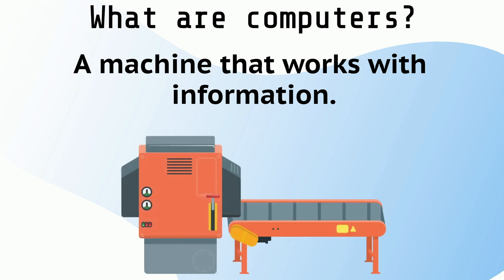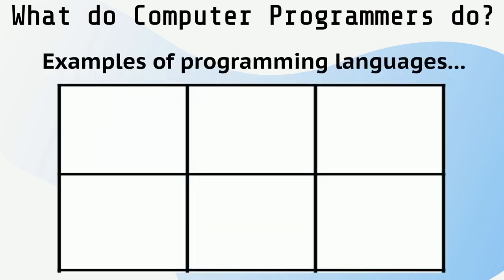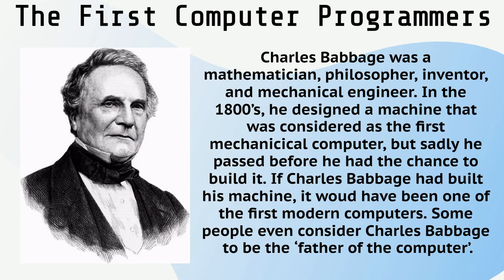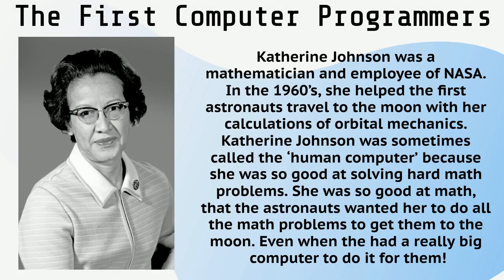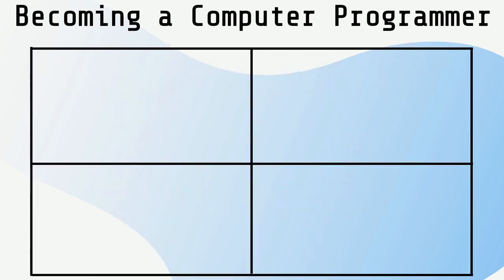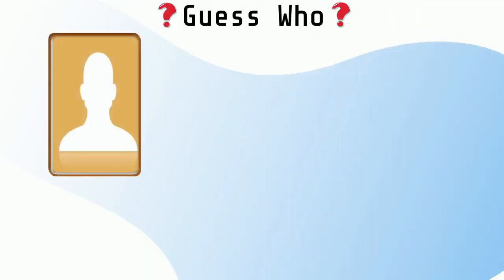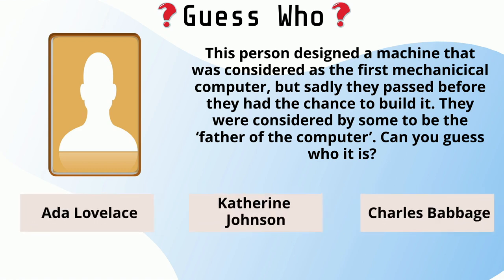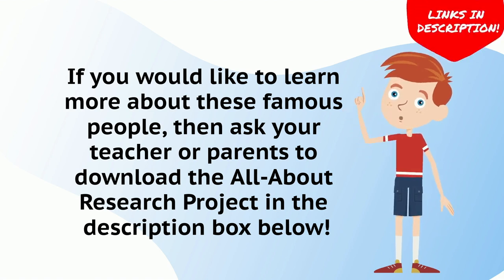🖥 What is a Computer Programmer? | Computer Science for Kids Part 7 | Grades K-2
Have you ever asked yourself... What is a Computer Programmer? In this video called Computer Science for Kids Part 7, students will understand the role of a computer programmer to strengthen their understanding of computer science, and will learn about the first computer programmers. Students will review vocabulary words such as coding and computer programmer. Watch until the end for a fun activity!

This video resource can be used for a Computer Science Curriculum grades K-2.

For additional research, students can complete my All-About Research Project after watching this video. Check it out here: COMING SOON!

New York State Computer Science and Digital Fluency Standards:
K-1.IC.7: Identify multiple jobs that use computing technologies.

This video is the 7th installment in the series Computer Science for Kids and follows the video ‘What is Coding?’. If you haven't seen it, check it out

Be sure to check out the next video in this series:
🎥 Part 8: What are loops?